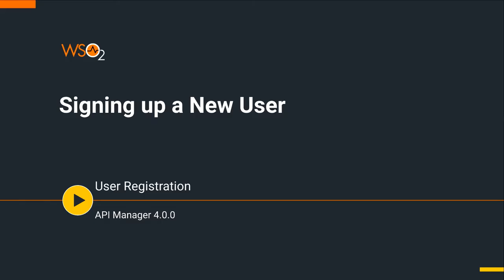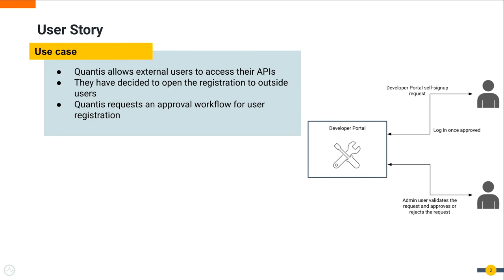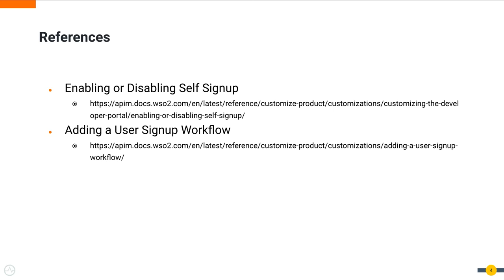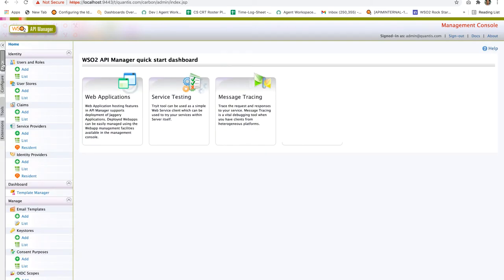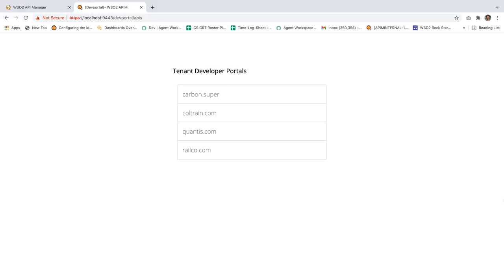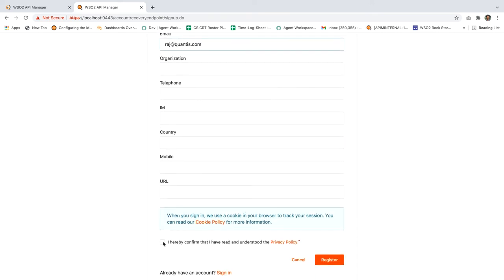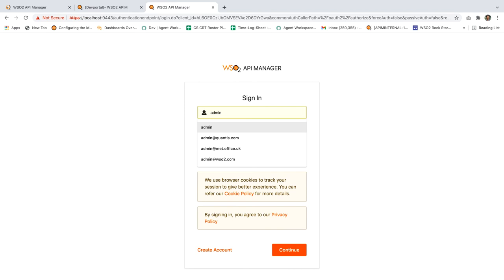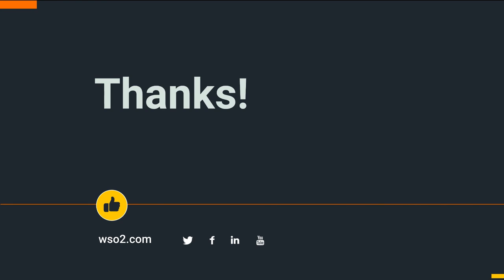Signing up a new user (Scenario 4) - WSO2 API Manager 4.0 Use Case - Part 5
This tutorial is part of a series that guides you through all the capabilities of the WSO2 API Manager 4.0 and can also be used as a standalone tutorial on how to sign up a new user.

2. Create REST API from an OpenAPI Definition (Scenario 1) - WSO2 API Manager 4.0 Use Case - Part 2

3. Engage Access Control to the API (Scenario 2) - WSO2 API Manager 4.0 Use Case - Part 3

4. Implementing an API (Scenario 3) - WSO2 API Manager 4.0 Use Case - Part 4 -

Reference Links:
Enabling or Disabling Self Signup :